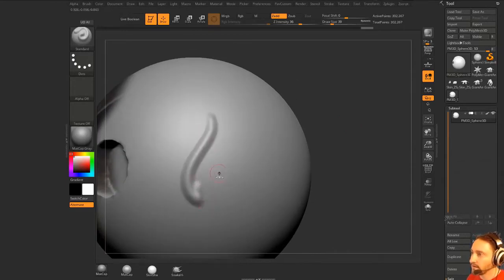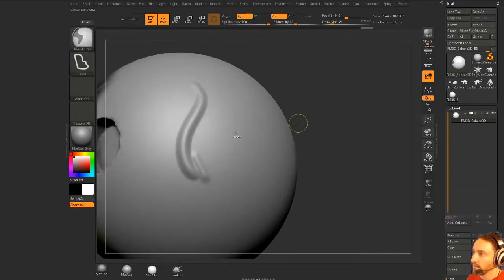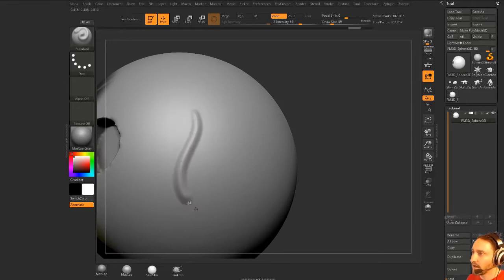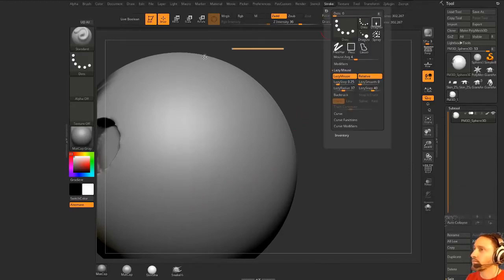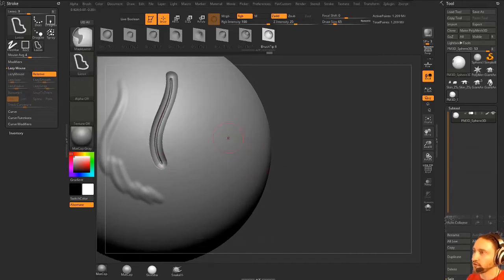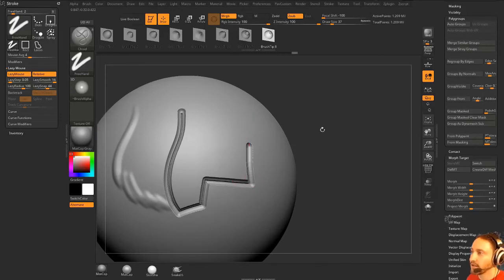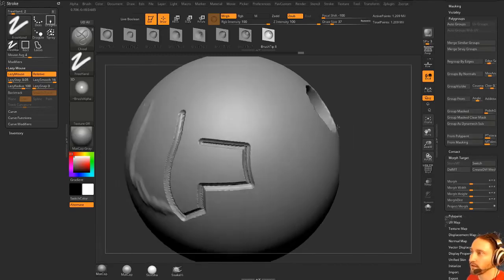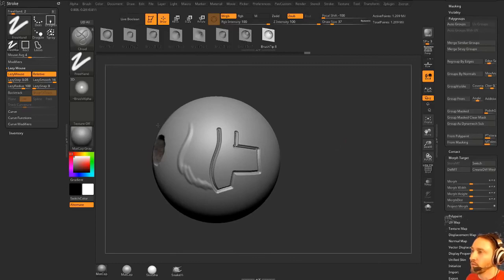Pavwork 27 Brush Snapping Problem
Going to stroke - lazy mouse - lazy snap to 0 (or turn lazy mouse off with the "L" key) to disable the lazy snap feature on your brushes, if it's doing unwarranted snapping!